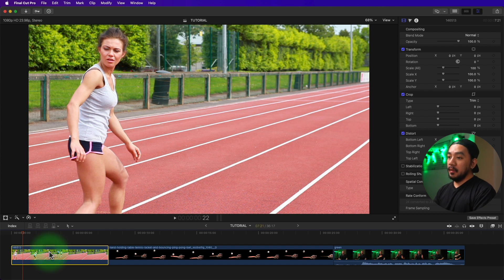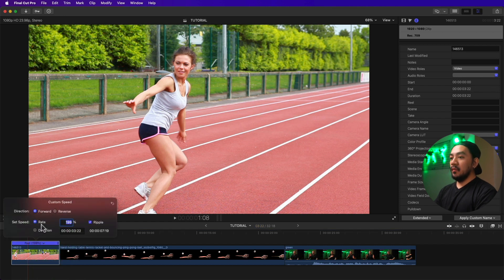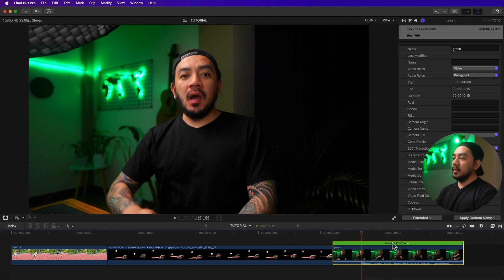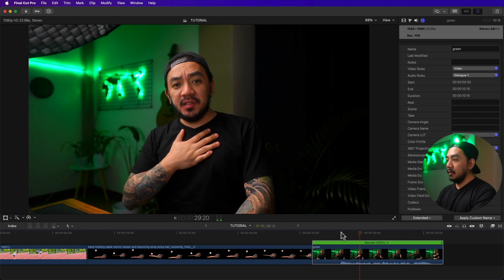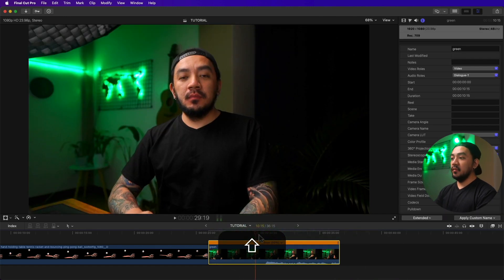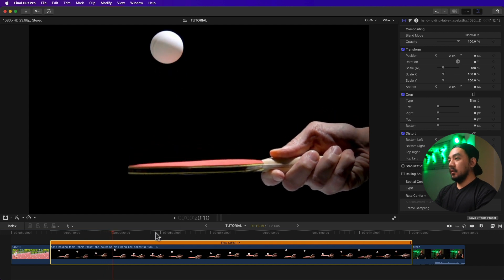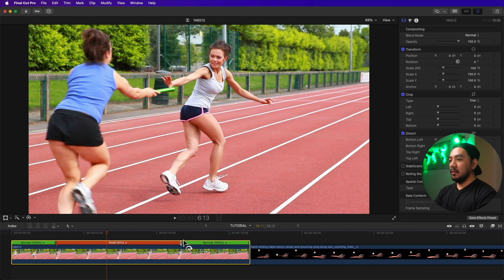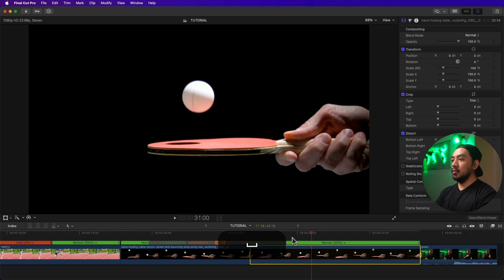How to Slow Down a Video in Final Cut Pro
Hey there. If you’re asking yourself “How do I slow down a video in Final Cut Pro” you’re in the right place. It’s easy and I’ll show you different ways to do it and show you how to change pitch.

00:00 - Intro
00:14 - Using viewer
02:20 - Using retime editor
03:14 - Preserve pitch
04:54 - Play video slowly
06:11 - Using ripple
07:05 - Smoothen slow motion
09:06 - Using freeze & hold
11:07 - Speed ramp to slow down
12:02 - Outro